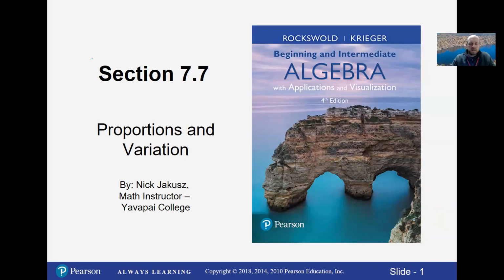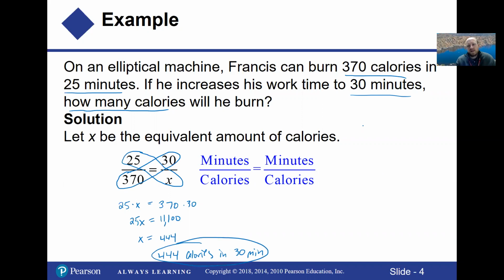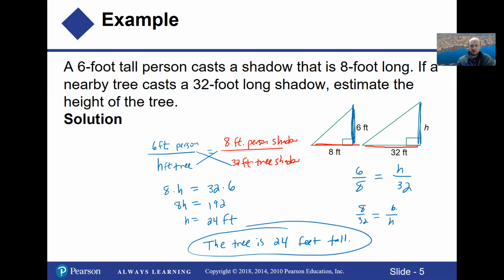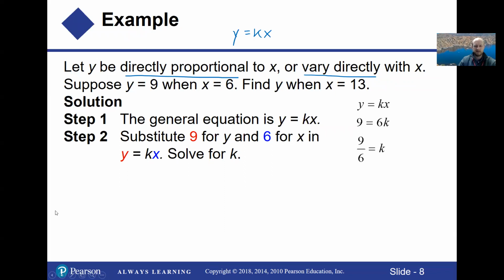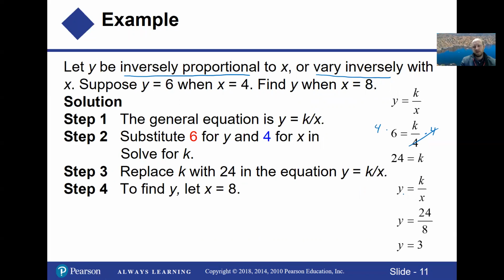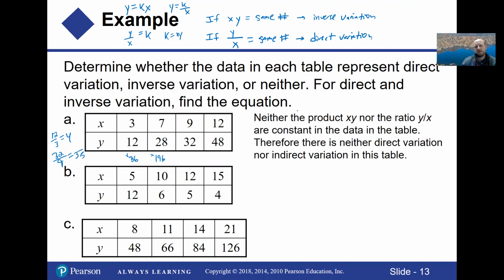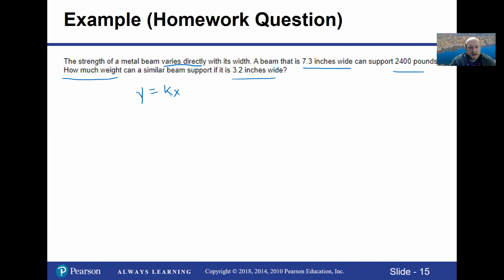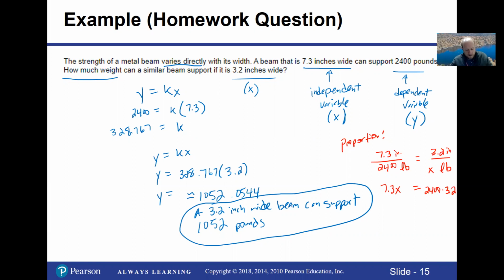YC - Intermediate Algebra - Section 7.7 Lecture